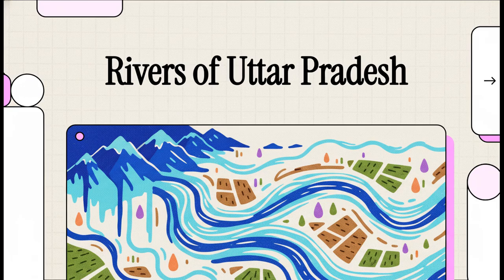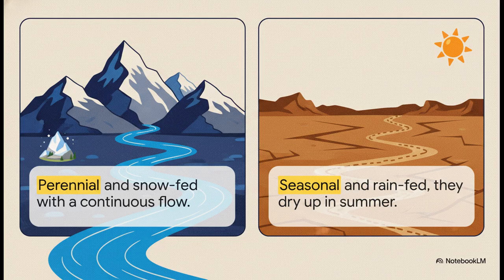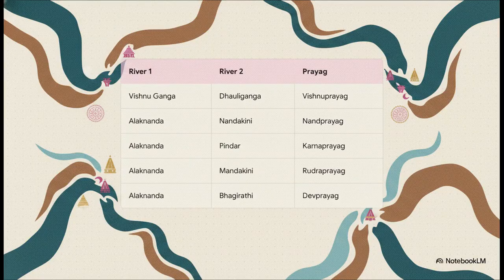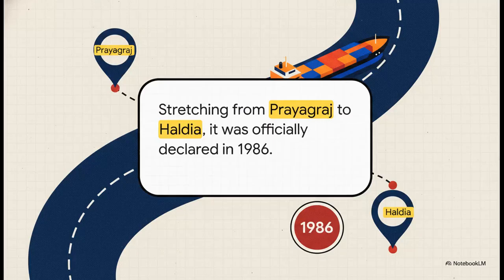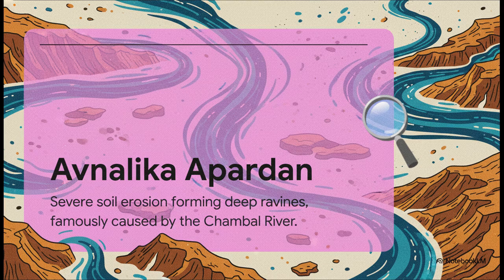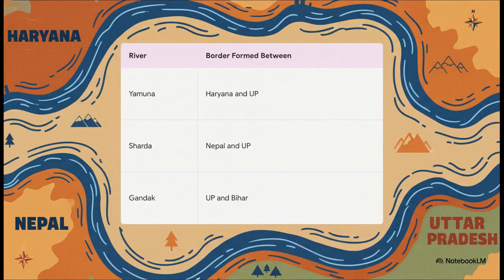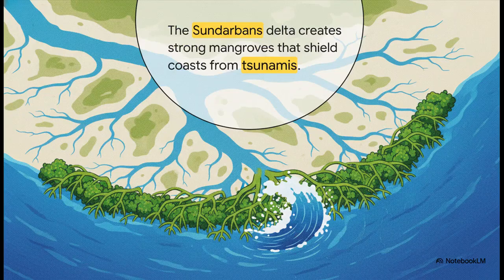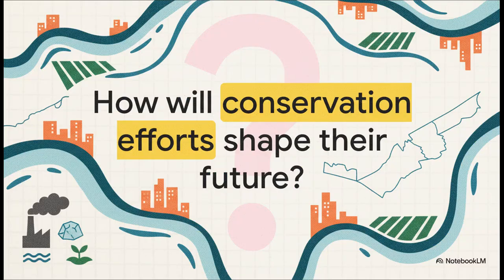Uttar Pradesh Geography through Animation | Mountains, Rivers, Wildlife Reserves